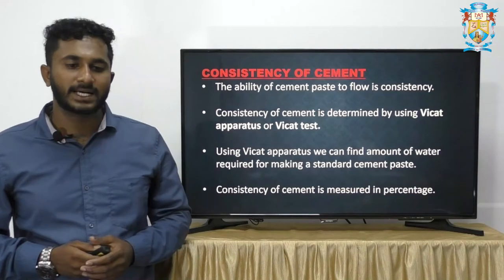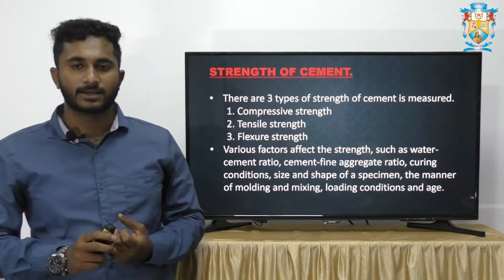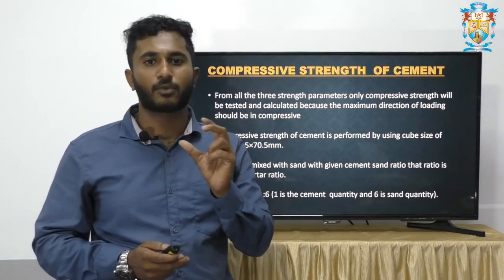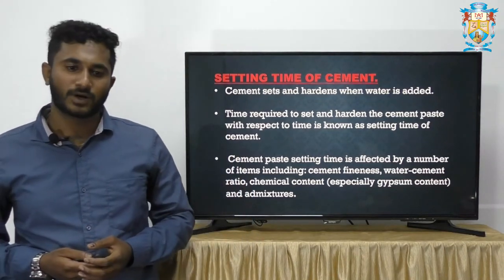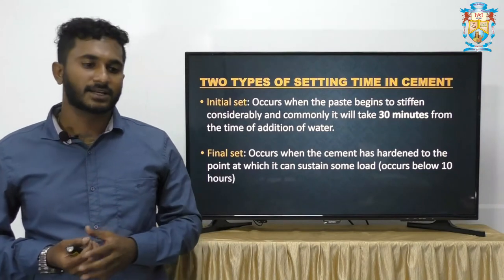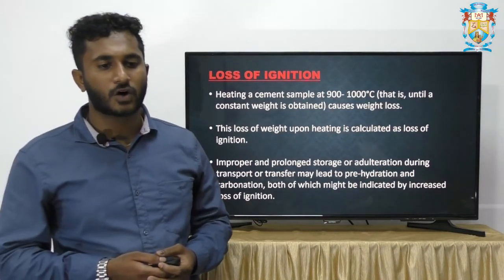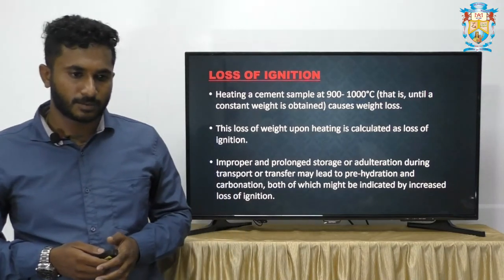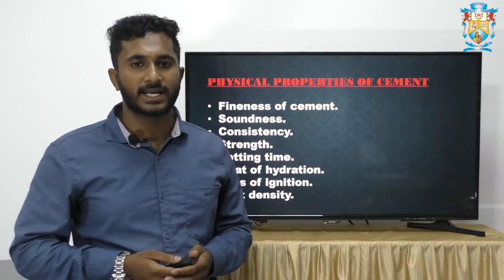Physical properties of cement by John Melroy Fernandes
Topic :- Physical properties of cement
Subject:- Building materials
Lecturer :- John Melroy Fernandes
Course:- B.sc in Interior design and decoration